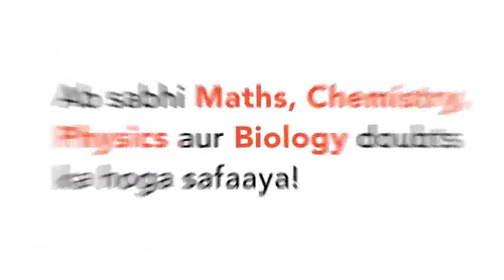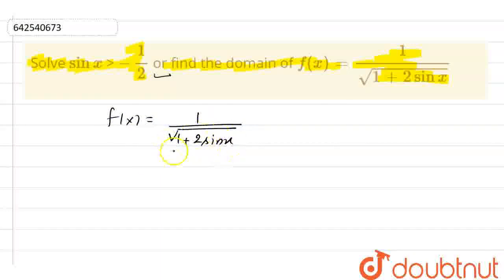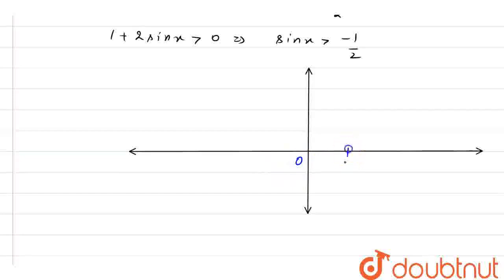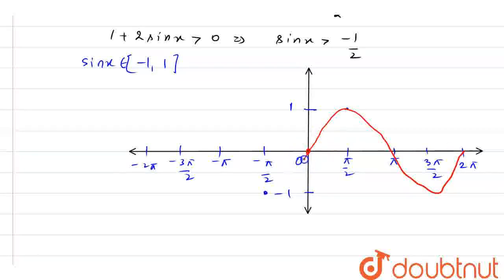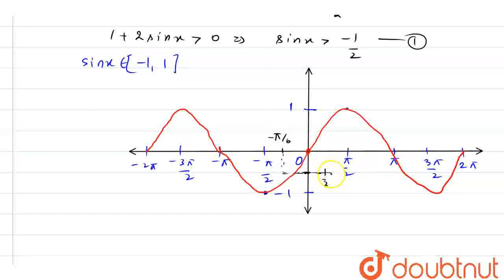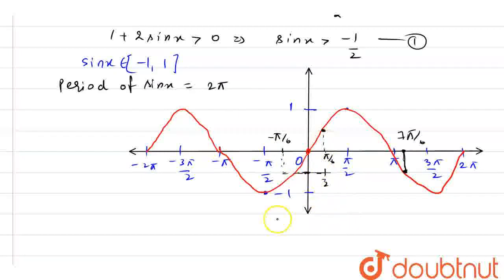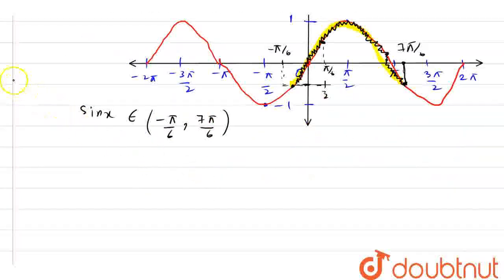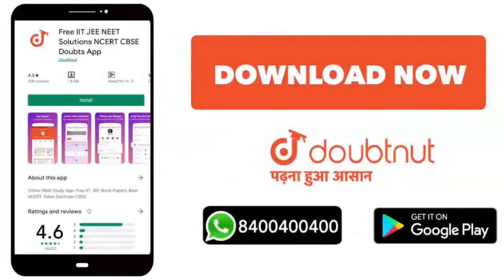Solve sinx gt -1/2 or\nfind the domain of f(x)=1/(sqrt(1+2sinx)) | CLASS 12 | GRAPHS OF TRIGONOM...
Solve sinx gt -1/2 or\nfind the domain of f(x)=1/(sqrt(1+2sinx))
Class: 12
Subject: MATHS
Chapter: GRAPHS OF TRIGONOMETRIC FUNCTIONS
Board:IIT JEE

👉 Have Any Query? Ask Us.